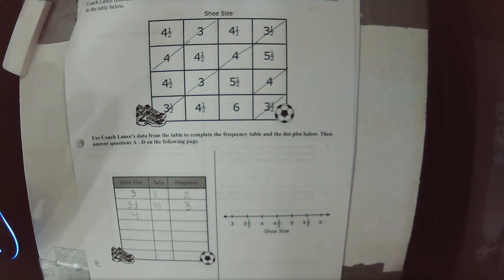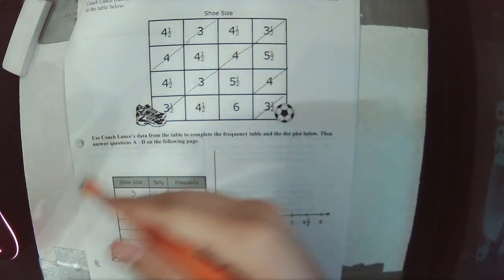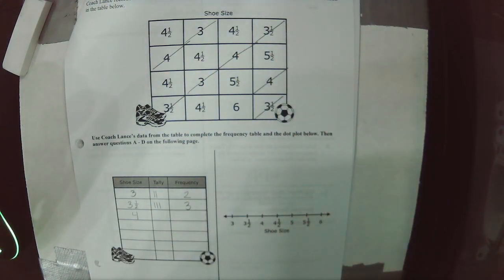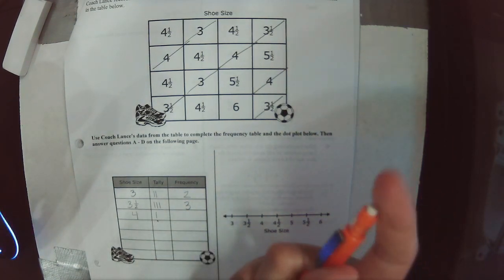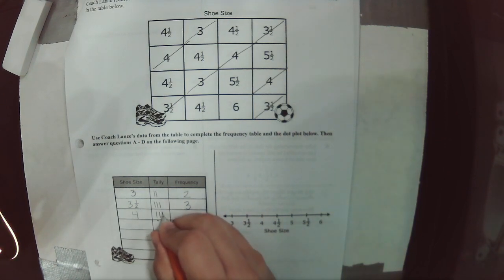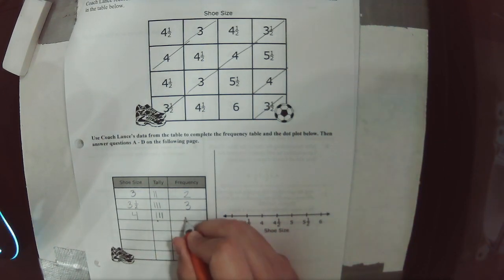3rd 6 Weeks Skills 5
A video lesson over our skills page covering frequency tables and dot plots